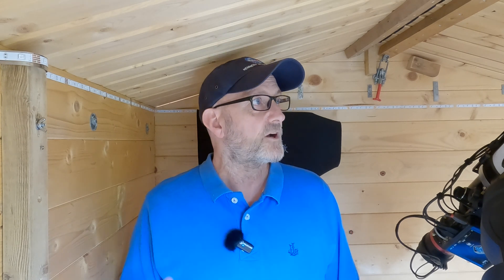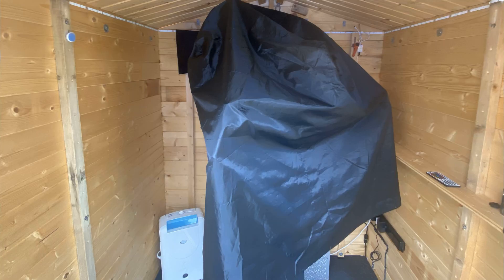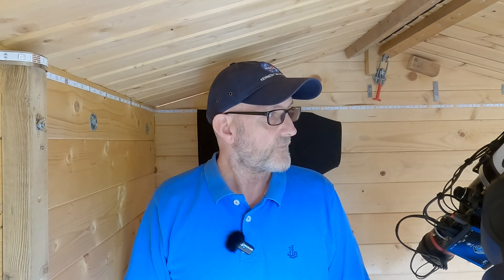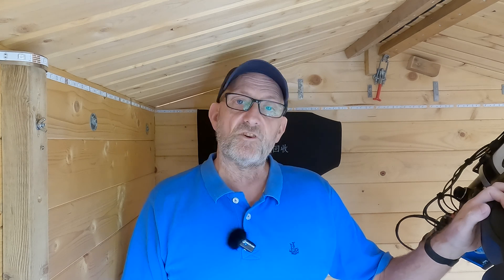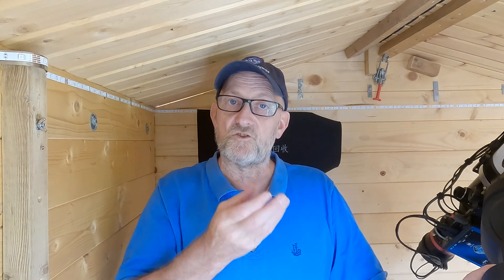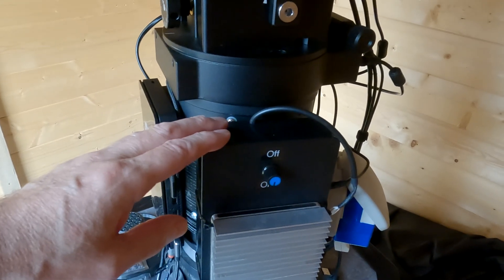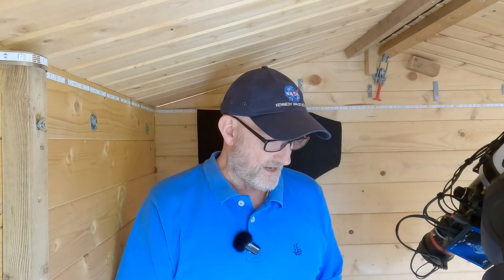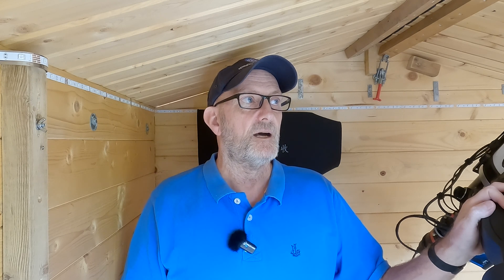STOP !! Eliminate Condensation In Your Observatory at the source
My tips and ideas for stopping condensation within your observatory, these all work for me and maybe they can for you too. Condensation can cause a lot of damage to expensive kit and needs to be stopped at source. links to items discussed in the video are below, I hope you find it useful and if so consider giving a like and subscribe, and also leave a comment as I love to hear from you all..

Temp, dew point & Humidity Sensors
Wi-Fi switch with Temp & Humid sensor
12v Heating Element
100mm Heatsink
240v to 12v Transformer

If you see something that you find interesting or useful then please consider buying me a coffee, it will be much appreciated, and help with the ongoing development of this channel.